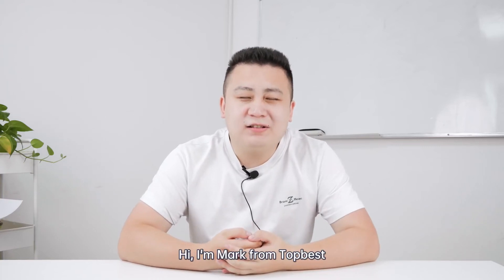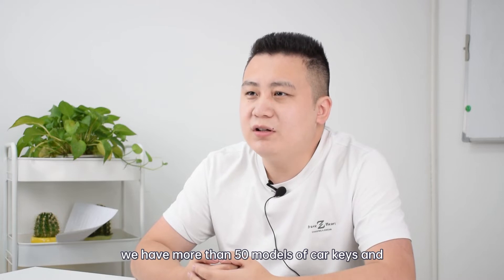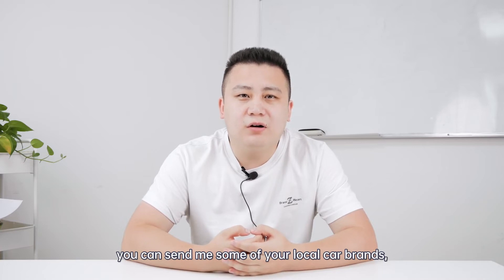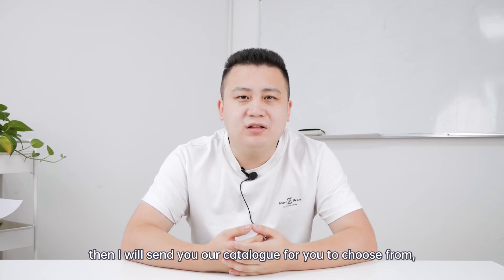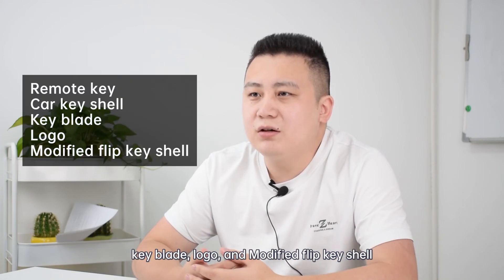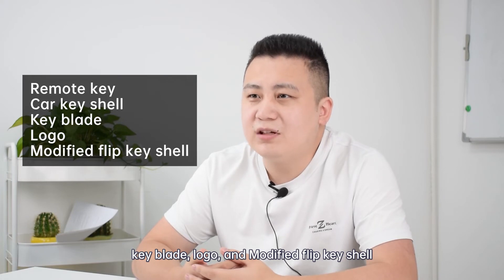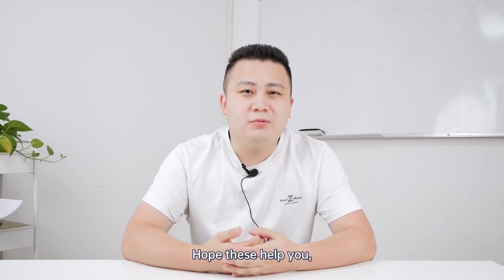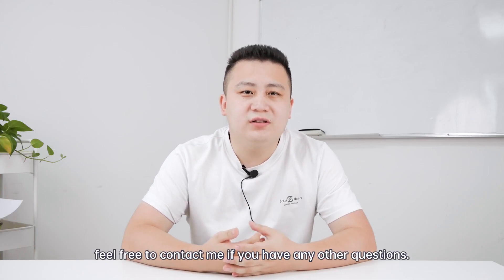Alibaba international station purchase suggestions